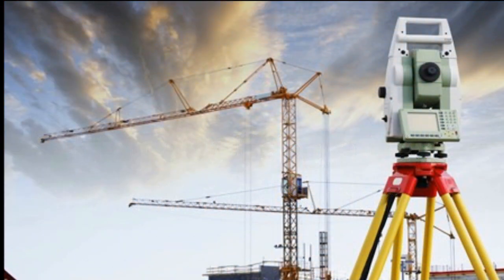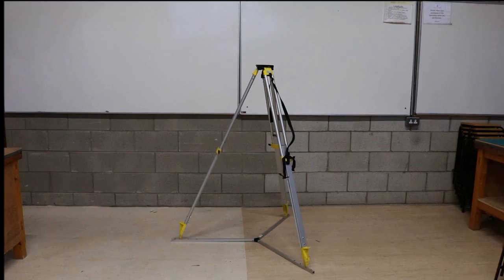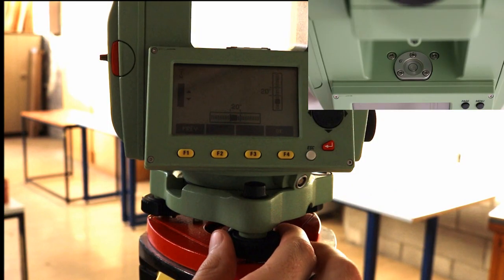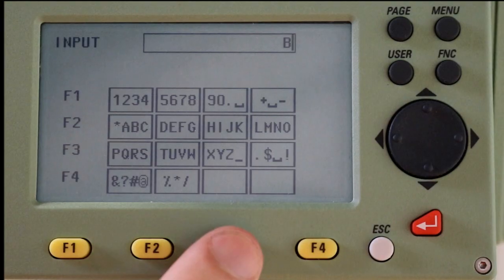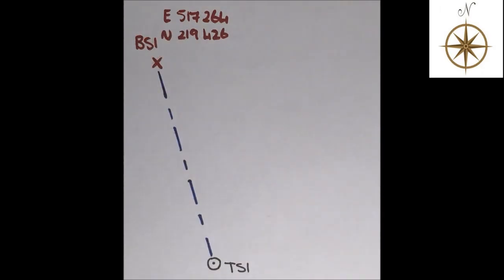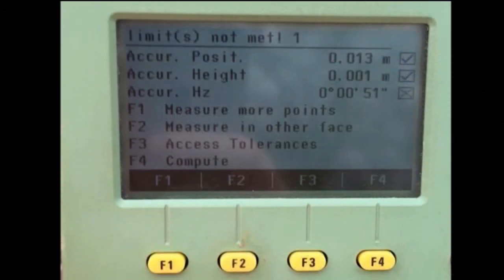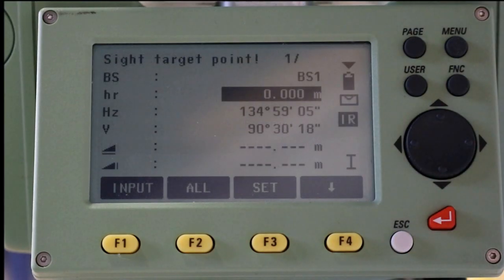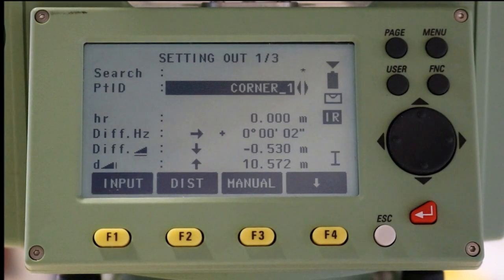How to set out coordinate points using Leica TC407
This video will go through how to level the total station, perform a free station set-up, a control point set-up and set out given coordinate points.